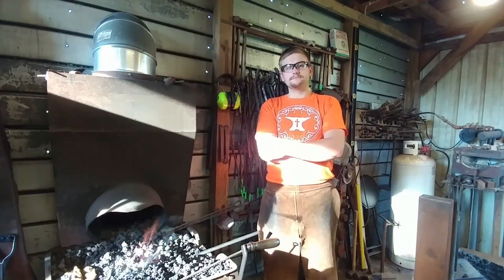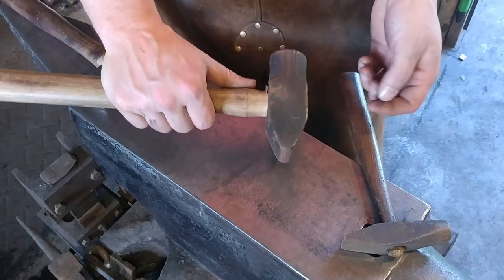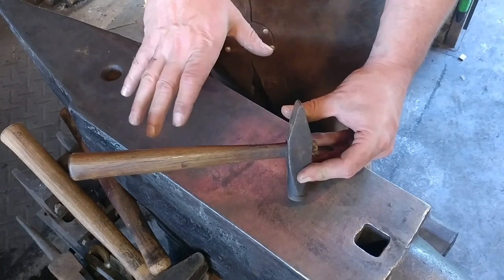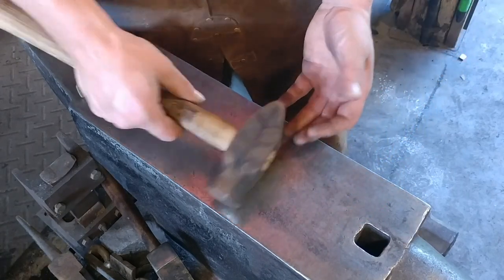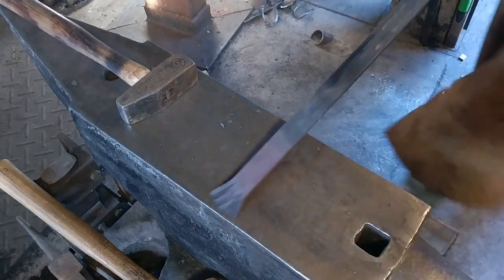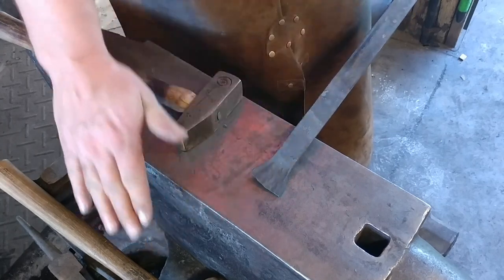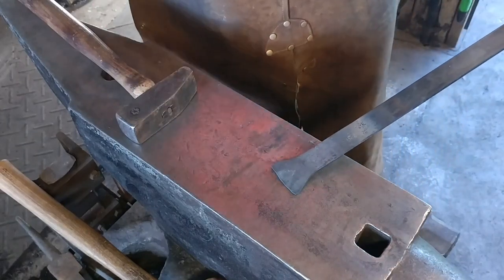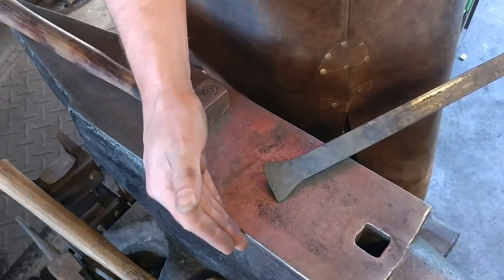How to Spread Metal // The Blacksmithing Fundamentals You Need to Know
If you want to learn blacksmithing, you will need to know how to spread metal. This video on my "blacksmithing fundamentals' delves into the technique of spreading metal.

If you are learning how to start blacksmithing, make sure you following along on this series of blacksmithing fundamentals. Each blacksmith lesson touches on a different principle that you need to know to learn forging. Once you've watched every video, you will basically have the essential guide to blacksmithing.

If you want to see blacksmithing tutorials, make sure to checkout my channel! My first blacksmithing fundamentals video was on tapering . The second one was cutting material